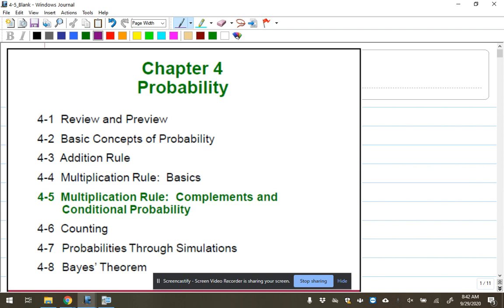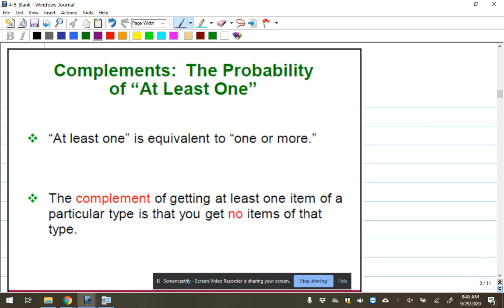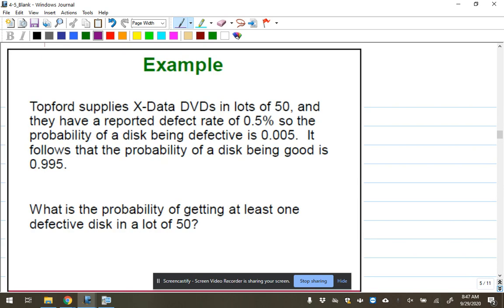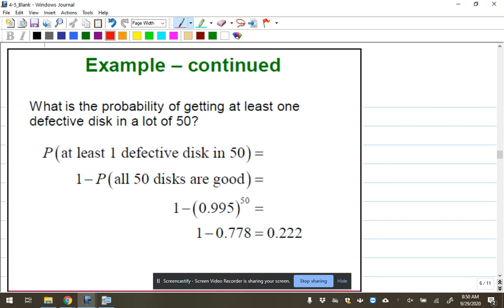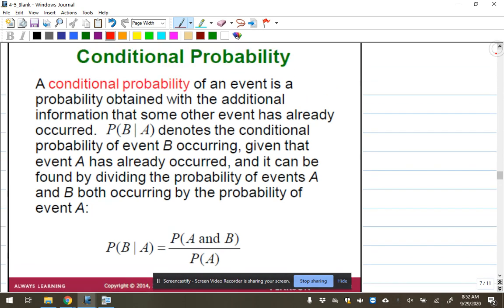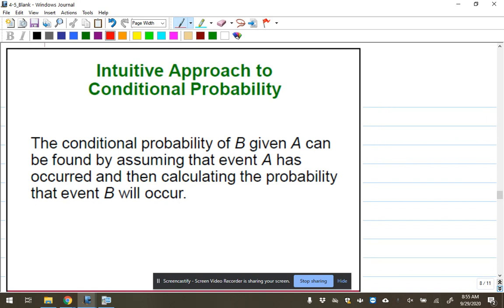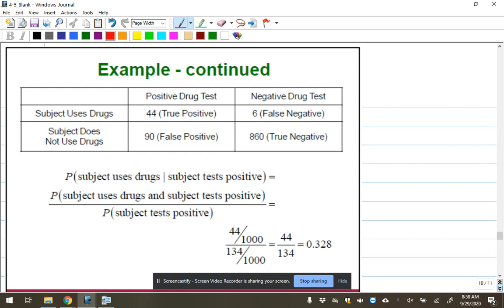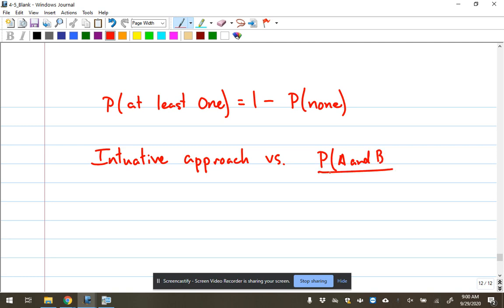Statstics---4.5 Multiplication Rule 2